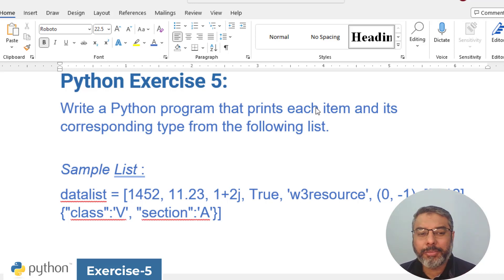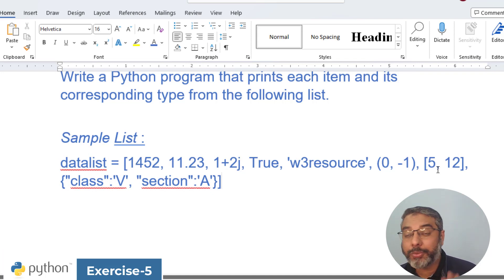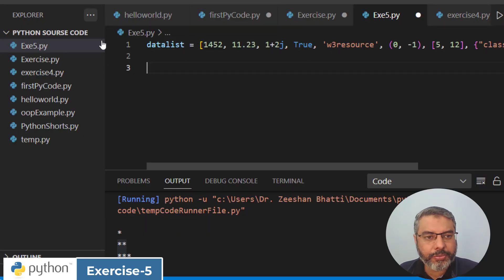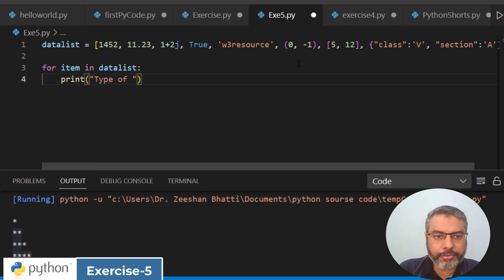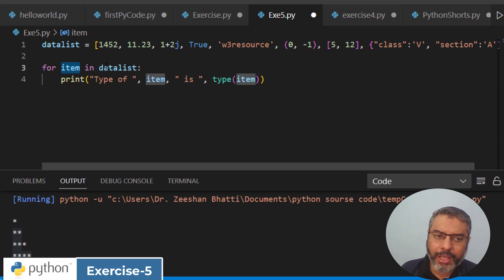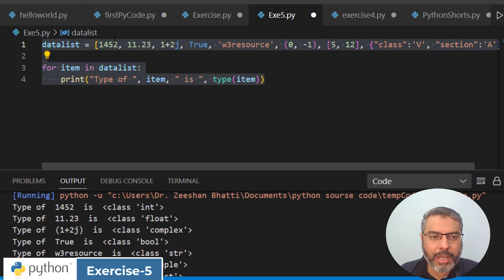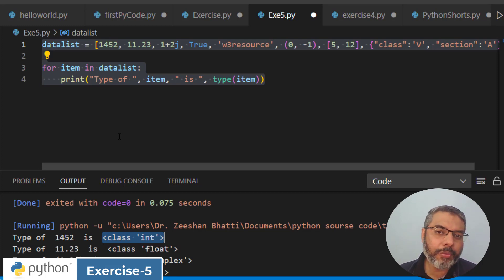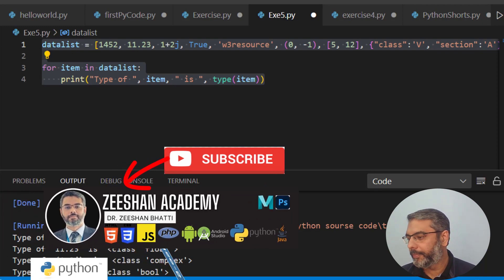Python Exercise -5 | Print Data Type of List Items in Python | Python practice Tasks in Hindi/Urdu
In this tutorial you will learn python coding by solving python problems. the Python exercise is to teach you how to solve common coding tasks by doing python programming step by step in Hindi /Urdu. These Python exercise are to teach and make you expert in Programming python in Hindi / Urdu.

I will be uploading these python exercise solving python problems 3 times a week. so keep watching and follow the channel if you want to learn python programming for beginners.